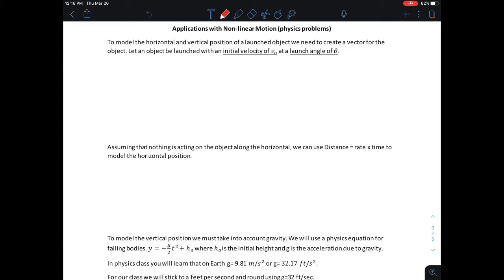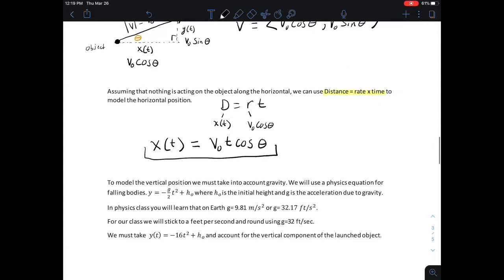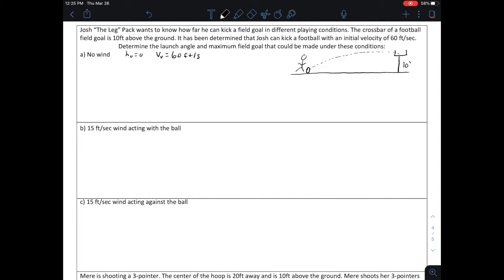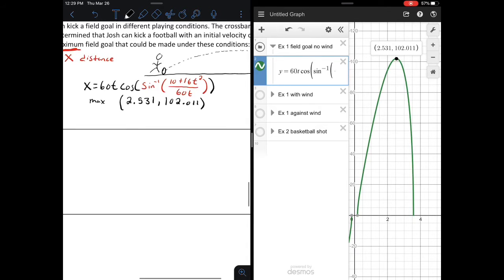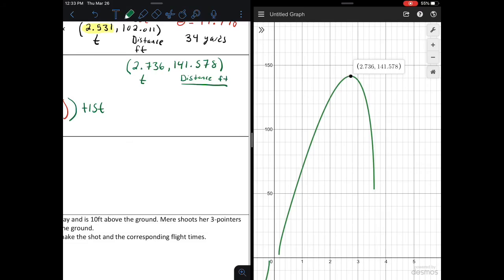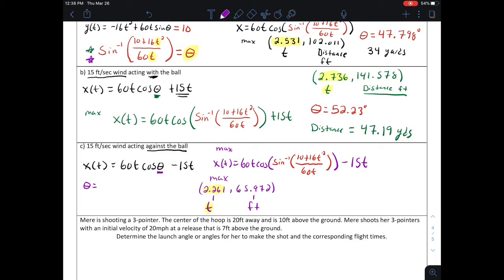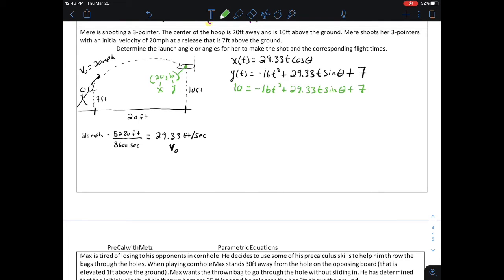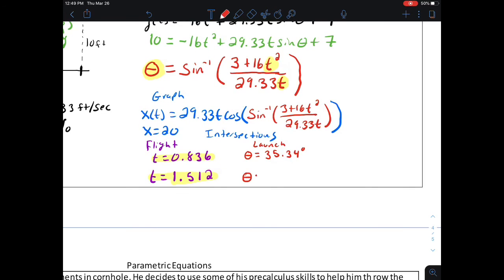Parametric Applications non linear motion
Explanation of the motion equations
Football field goal example
Basketball Shot example